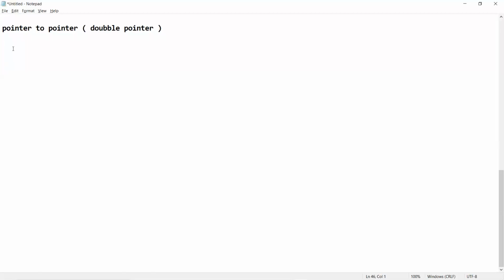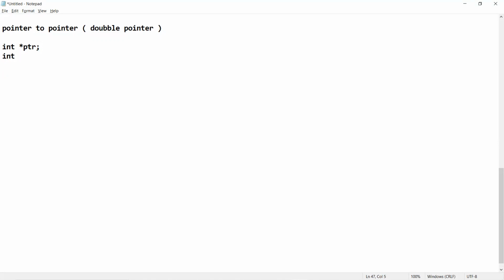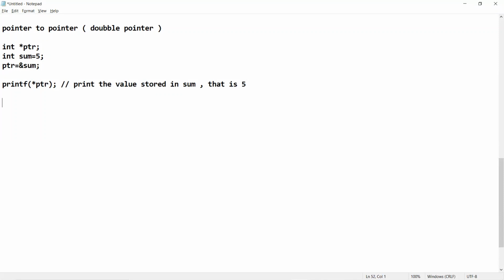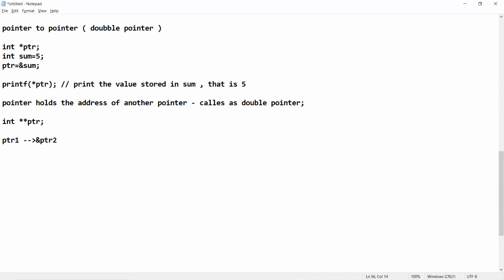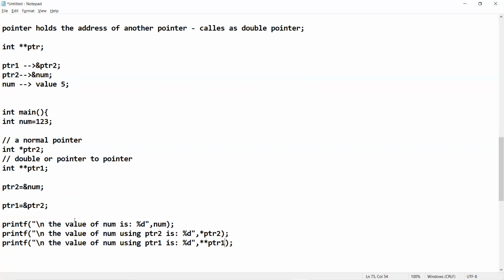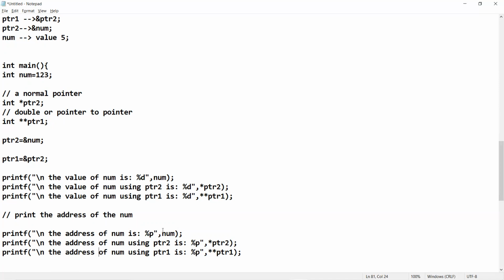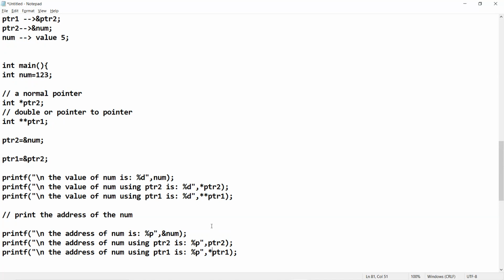Pointer to Pointer in C Language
This Video explains Pointer to Pointer concept in C Language